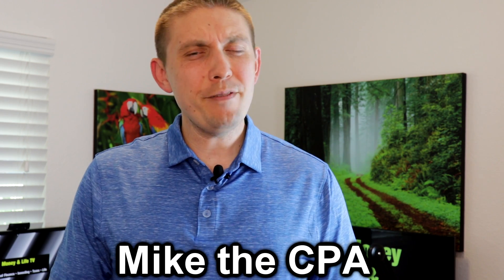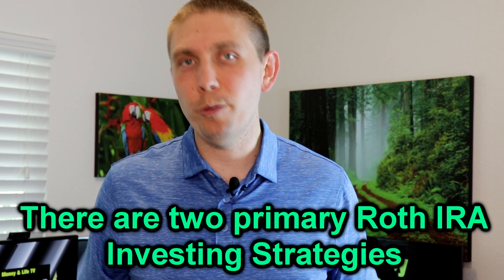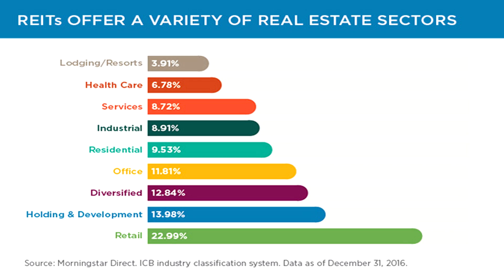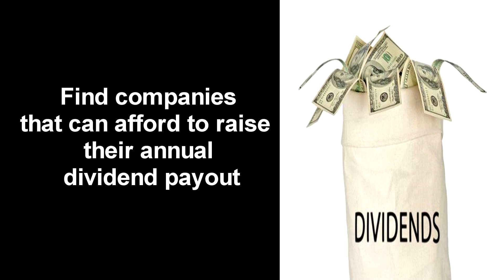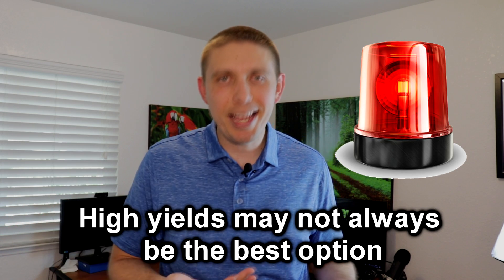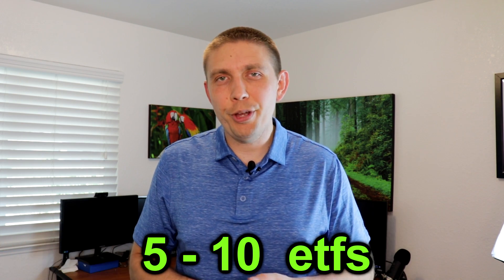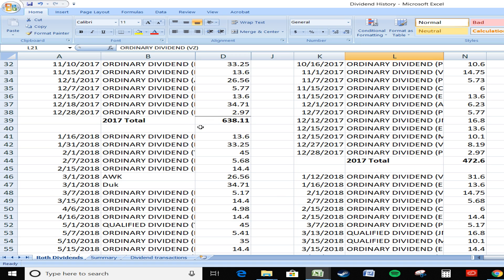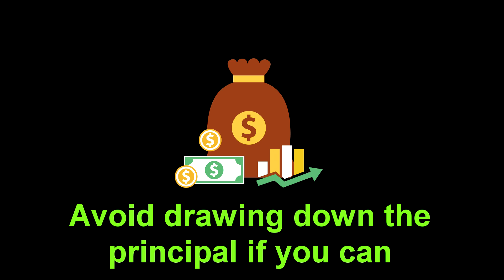Roth IRA Investing Strategies (What Are Good Investments For a Roth Ira) (Roth IRA Income Strategy)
Roth IRA Income Investing Strategies What are good investments for a roth ira

Roth IRA Tax Free Retirement Income Analysis: How Rich Can A Roth IRA Make You? (Realistic Examples)

Please note I’m not professional investor so none of what I’m about to say should be taken as investment advice.

First off these are the investment choices are for a standard Roth IRA. By standard I mean it is not a self-directed IRA, A self-directed IRA is total another thing with a very unique set of rules. The investment for a stand roth ira include:

- Mutual funds
- Etfs
- Stocks
- Bonds
- Money Market Funds
- Annuities
- Certificate of deposit

There are two primary Roth ira strategies that I’ve learned over the years from personal experience, financial advisors, and from my own research.

1. The first strategy is an income strategy - This is for people whose goal is to use their roth ira to help them generate additional income in retirement

2. The second strategy is for growth – This for an investor whose goal is to use their roth ira to grow the value of their roth ira account as quickly as possible while avoiding tax. This strategy is really beneficial for someone who likes trading stocks or for someone is a very active investor.

3. Hybrid approach (Growth/Income)
In this video we will specifically discus the income strategy and talk about what kind of investments would help you achieve that goal and what type of items to consider in this strategy.

Goal of this investment strategy
A person implementing this strategy is someone who is ok giving up some growth for a steady, and consistent stream of income in retirement. This doesn’t mean that the underlying value of their investments won’t grow, but they likely will not grow as quickly.

Types of investments for this strategy
If you are an investor seeking income I would consider the following types of investments for your Roth ira

- Dividend paying  etfs, or mutual funds.  Examples: (VIG, VYM, FDRR, FIDI)

- (Reits) Real estate investment trusts. (Mention ordinary income rates) Examples: (NNN, PSA, DLR, EPR)
- Blue chip stocks that pay dividends. Examples:(T,  JPM CVX, PG, JNJ, MMM, MCD)
- High yield bond funds (PFF, VCLT)

Seek out companies that routinely raise their annual dividend payout. You might consider looking at consumer staple investments, utility companies.

Personally I would completely avoid the following type of investments for your Roth. For most people I would not recommend the following as there are much better uses for your Roth IRA.:
- Money Market Funds
- Certificate of deposits
- Tax exempt bonds
- Annuities

What type of yield should I aim for?
Aim for an average net yield in your Roth of 3 – 4% with a varying mix of investments that yield anywhere from 2% - 6%.
The highest yields will likely come from certain stocks, corporate bonds and Reits. Note a high yield doesn’t always mean it is a good investment so keep that in mind.

Diversification:
For this strategy to work for the long-term it is important to be well diversified. As you get closer to retirement I would not recommend having more than 5% - 7.5% of your total account value in any one single investment.

Some investors may choose to have 20 – 40 different holdings invested in various sectors of the market. This many holdings assume the investor is invested primarily in individual stocks. Much fewer holdings would be required if an investor is primarily invested in mutual fund or etfs.

Proper diversification will help ensure that your income remains steady and consistent the rest of your life.

How much income can I make using this strategy?

My video regarding how rich a Roth IRA can make will answer that question in great detail. I’ll link that video up here and in the description section of this video. For my wife and I personally, we are both maxing out are Roth IRAs every single year. We estimate that many years from now our Roths should be able to provide us with a $20,000 - $40,000 in tax free annual income.
For most people a Standard Roth IRA will generally not be enough to replace all of one’s retirement income needs, but it will be a fantastic income supplement.

Given an investment time horizon of 20 – 40 years you can build up an income producing portfolio that pays you tax free income in retirement for the rest of your life.